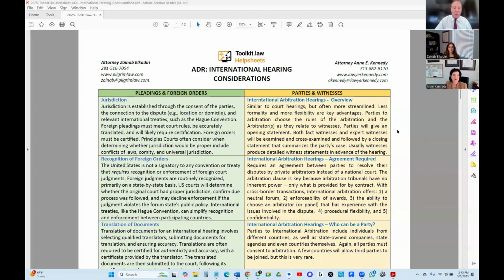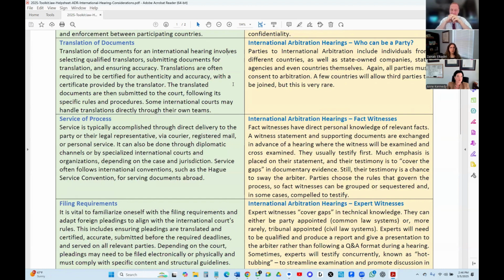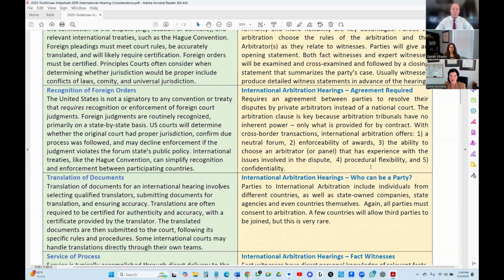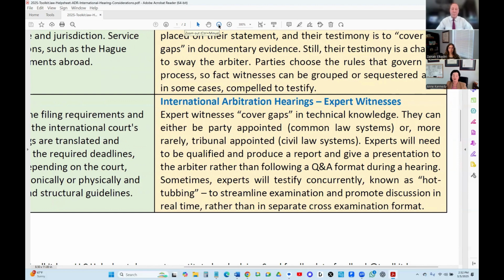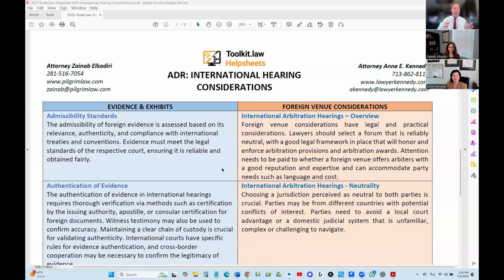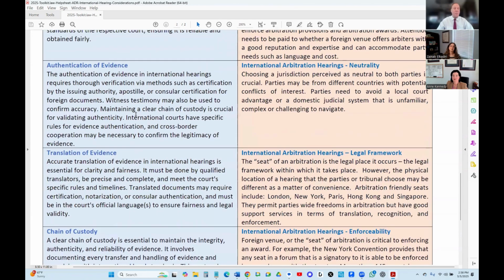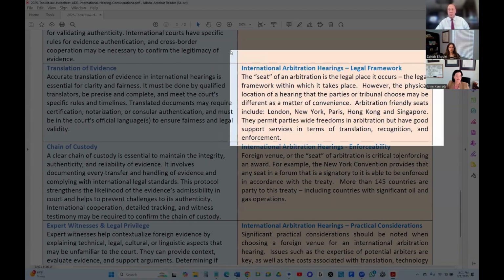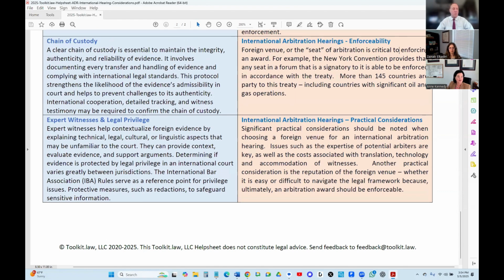Toolkit.law Presentation: ADR - International Hearing Considerations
Toolkit.law Presentation: ADR - International Hearing Considerations. Join our presenters, Zainab Elkadiri and Anne Kennedy, as they walk you through the components of ADR International Hearing Considerations specifically pleadings and foreign orders, parties and witnesses, evidence and exhibits, and foreign venue considerations.